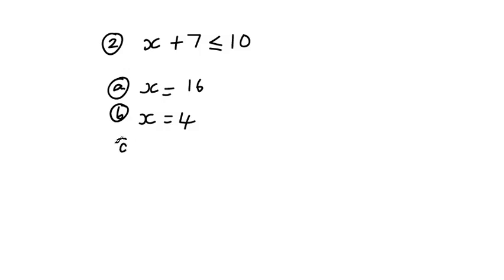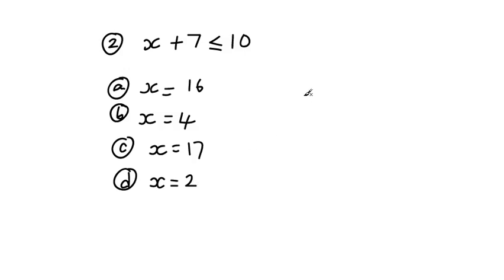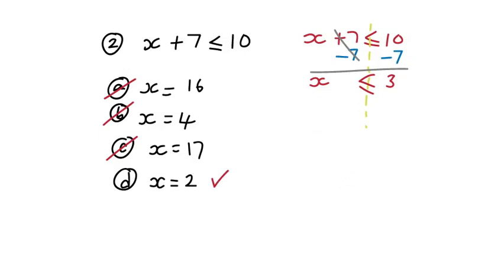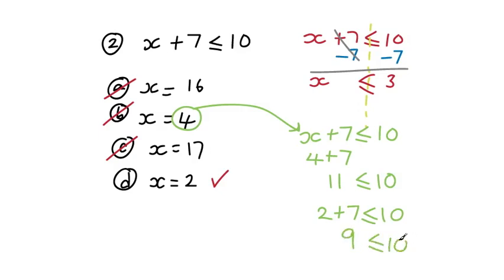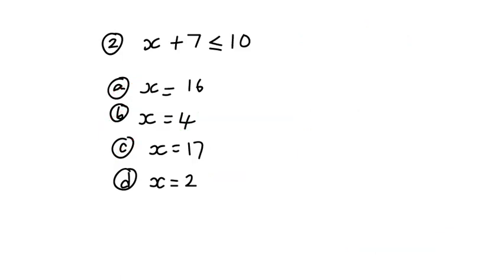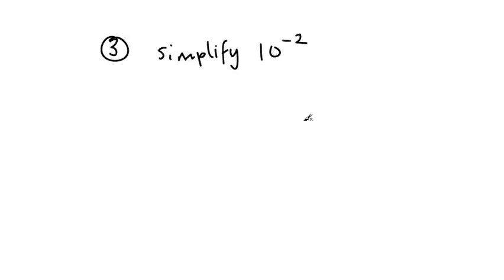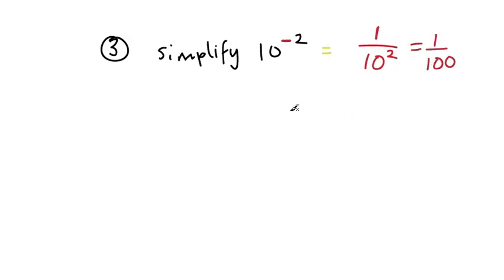Unit 2 - Sample Test Review [part 1/7]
Middle school math videos